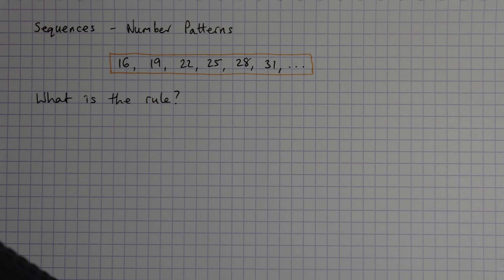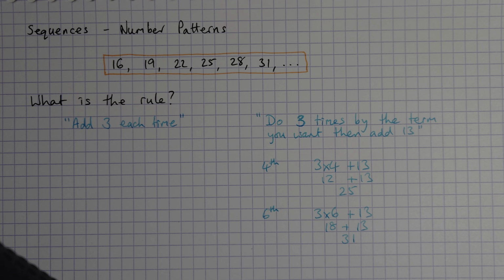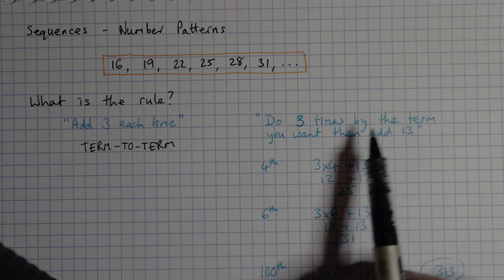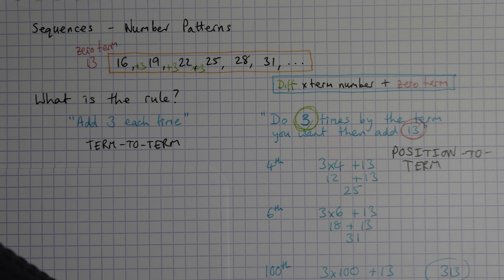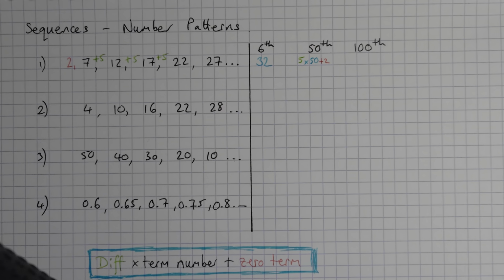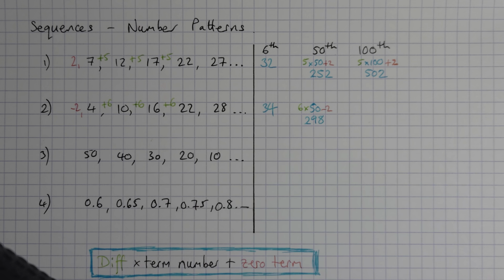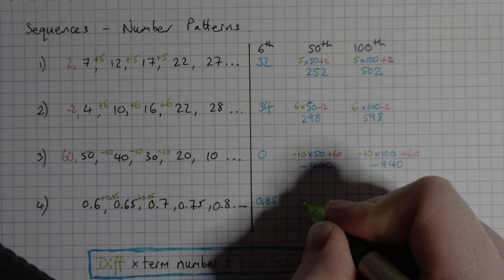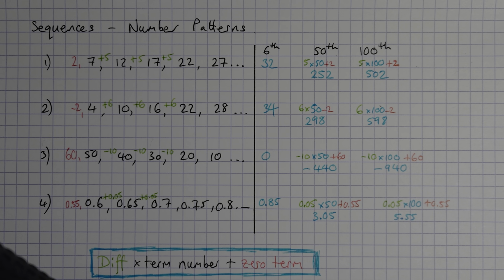Finding a "position-to-term" rule